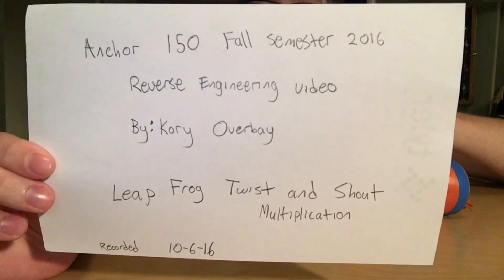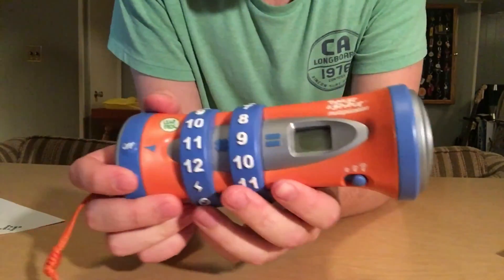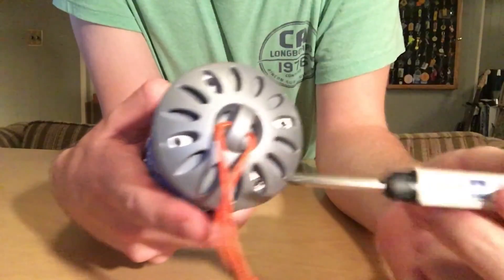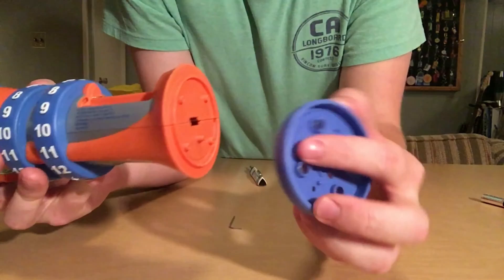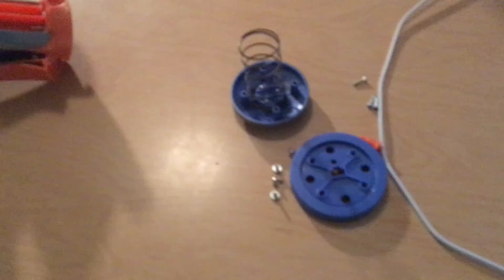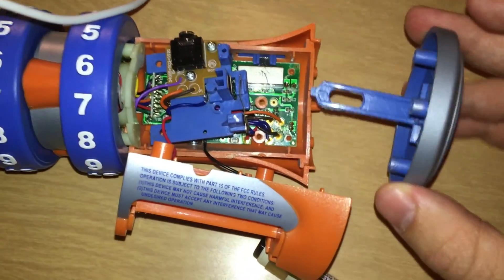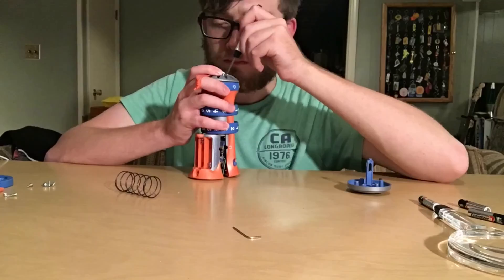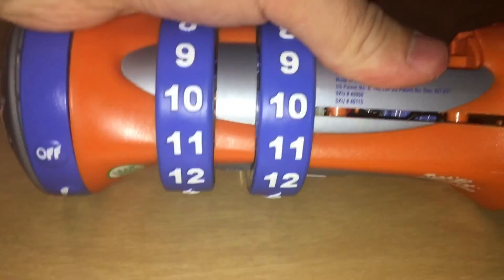Reverse Engineering Video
Anchor 150 Reverse Engineering video over the Leap Frog Twist and Shout Multiplication device